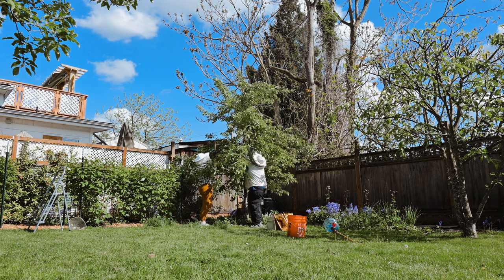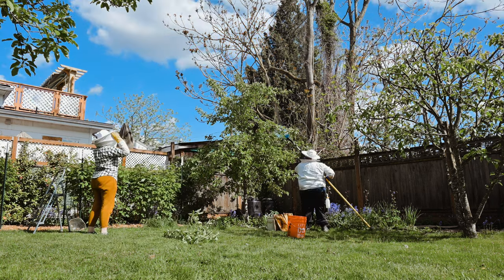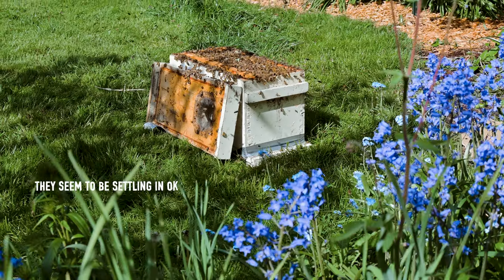An Urban Bee Swarm | Portland Garden & Beekeeping Vlog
Well, I got a face full of bees while trying to capture this swarm from one of our hives. I hope you enjoy this beekeeping vlog in my Portland garden. Urban bee swarms are always an exciting experience around here and my day devolves into watching bees. I get so happy to see them thriving but also so sad to see them go. We have two beehives on our property and this swarm came from our first colony - Genevieve. They have really great genetics and swarmed twice already this year!

I should also mention that I am a very beginner beekeeper. Our bees are kept for fun, not for any harvesting of any sort. We started learning about bees two years ago and am learning more every year.

Camera Gear I Use:
Nikon Z6
35mm Nikon Z Lens
Nikon Z30 with Lens Kit